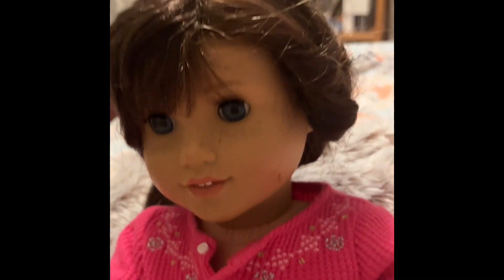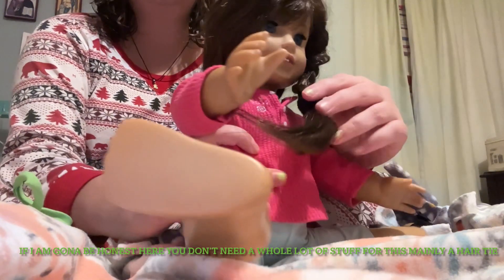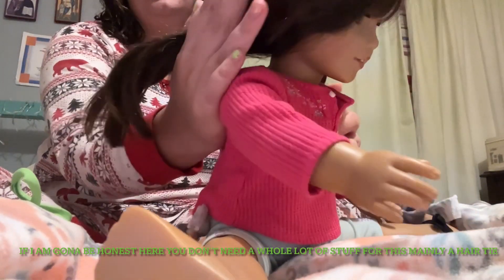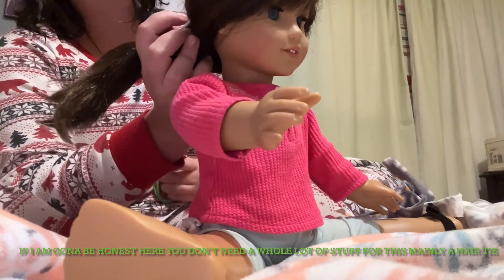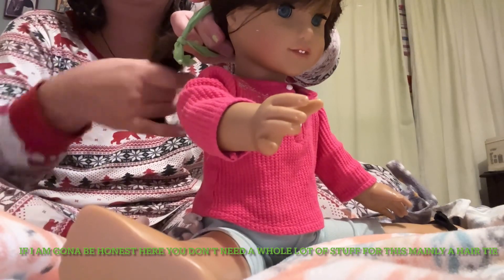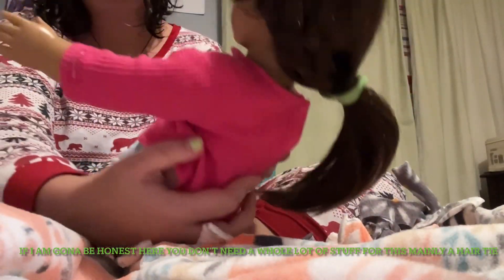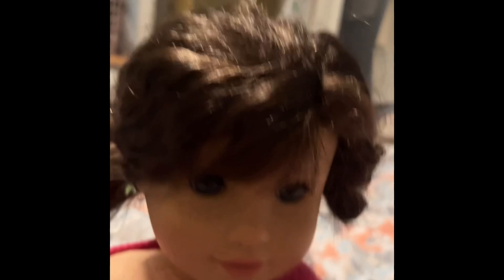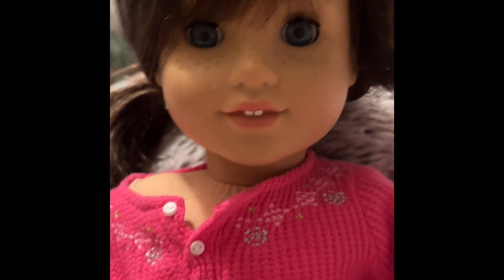Fun new hair style to try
Hey guys so lots of videos are coming out soon but today i wanted to teach you all about a new hair style i have Ben doing now obviously i do not expect everyone to  get it on the first try as it requires a braid and that can some times take time so you can do it with or with out the braid anyway like and subscribe and comment and share bye guys

Also be sure to check out my how to braid video as that might come in handy to learn first
Here’s the link to that video